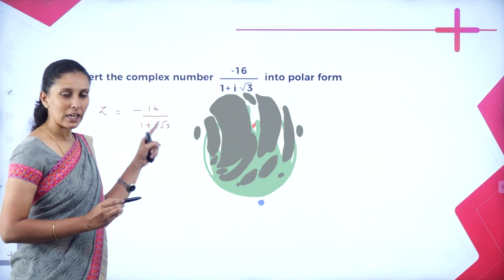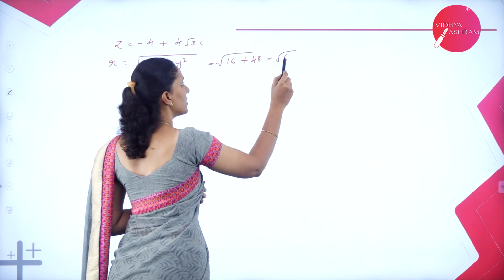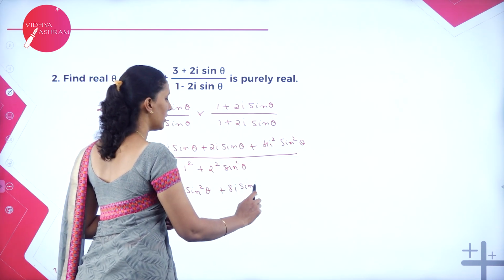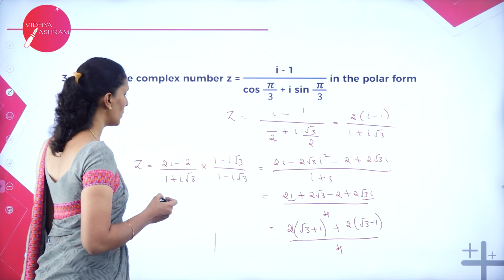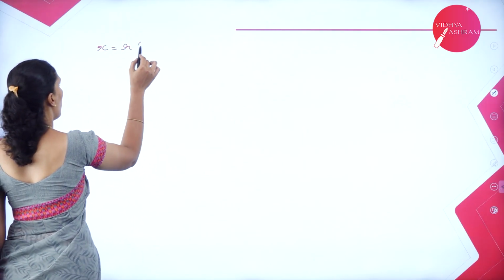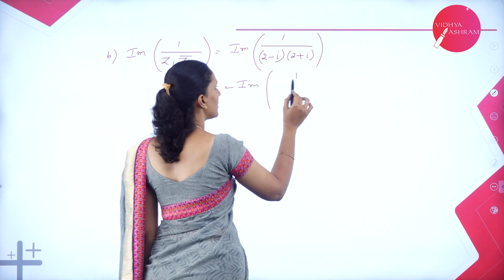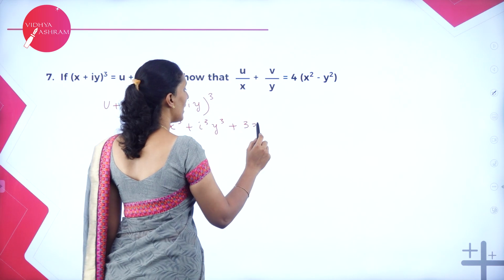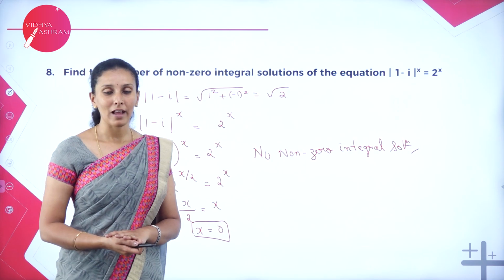DAY 24 | MATHEMATICS | CLASS XI | COMPLEX NUMBERS AND QUADRATIC EQUATIONS | L4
Class : CBSE XI
Stream : SCIENCE AND COMMERCE
Subject :MATHEMATICS
Chapter Name : COMPLEX NUMBERS AND QUADRATIC EQUATIONS
LECTURE : 4